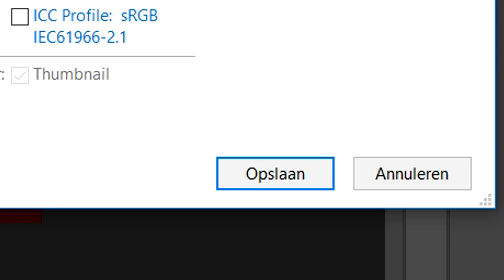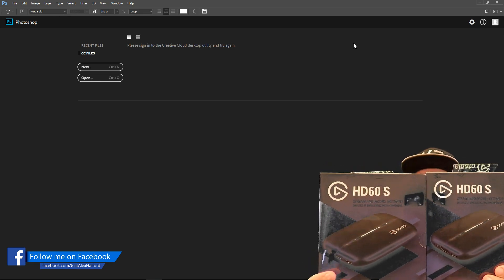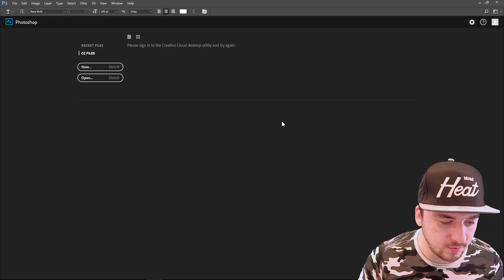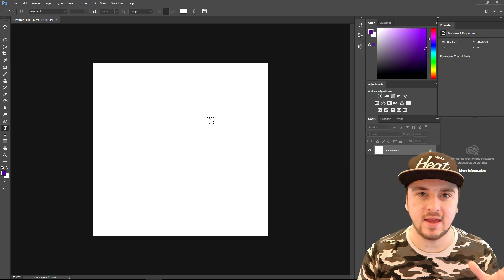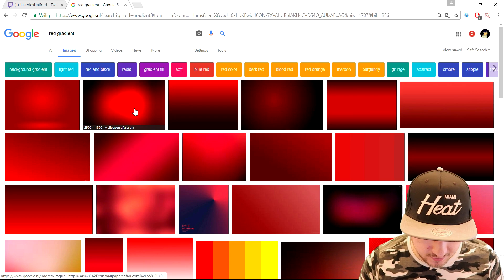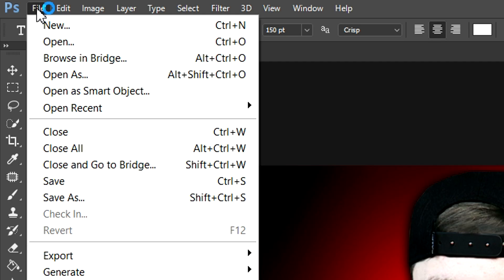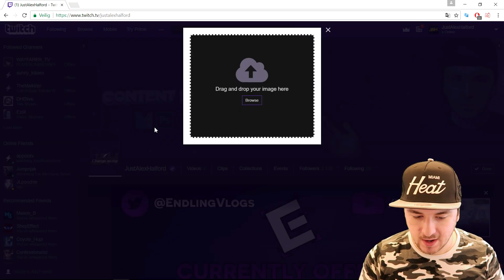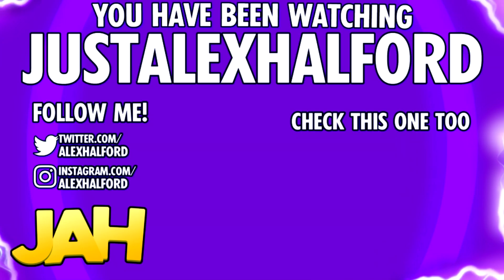How To Make A Profile Picture EASILY! - Photoshop CC 2017 - Tutorial #18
- - A new Photoshop CC 2017 series is here! I'll be showing you how to make a Twitch profile picture! Every Tuesday I'll be showing you loads of stuff, including your suggestions! Make sure to leave your suggestions in the comment section below!
- Always Ready!